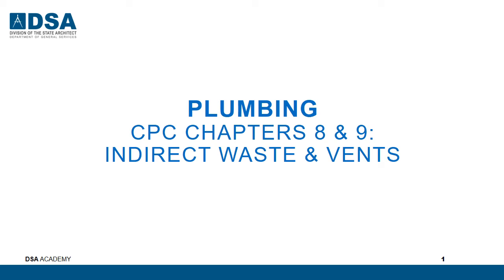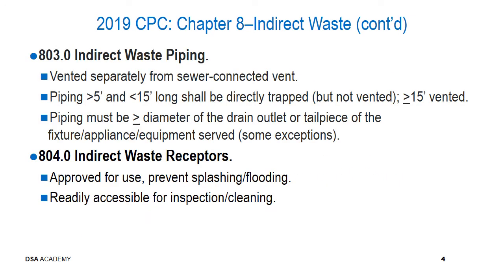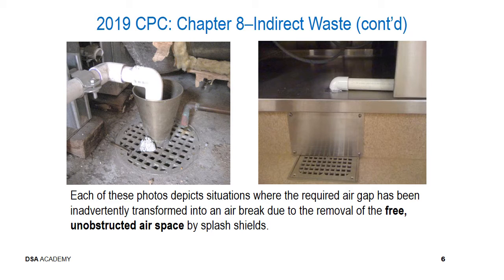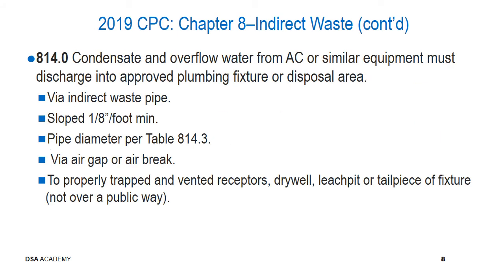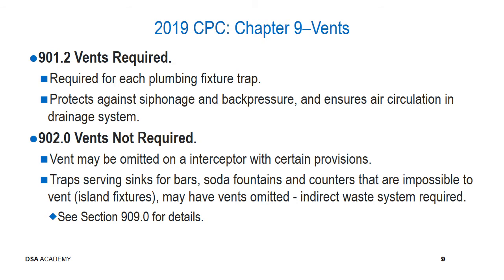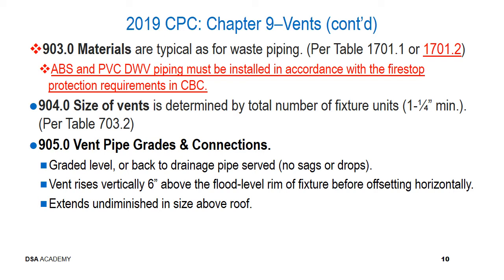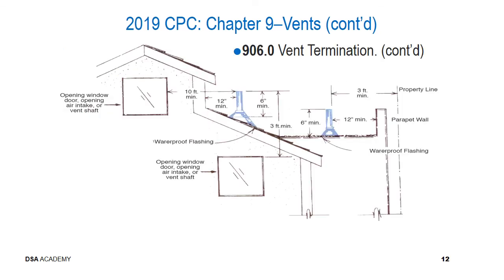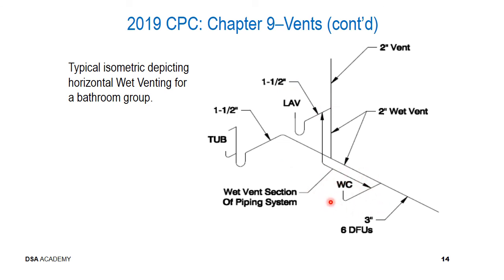Plumb PIO LMS Ch's 8 9 jg 20 05 13